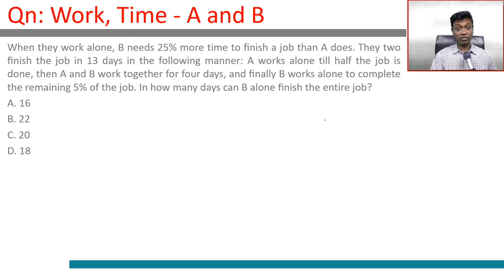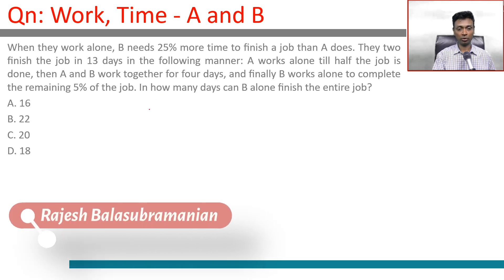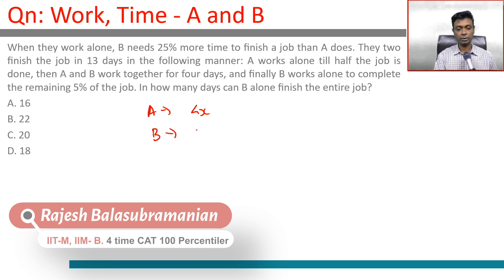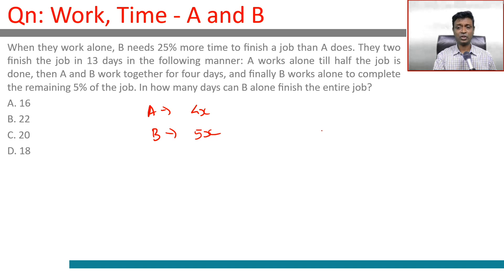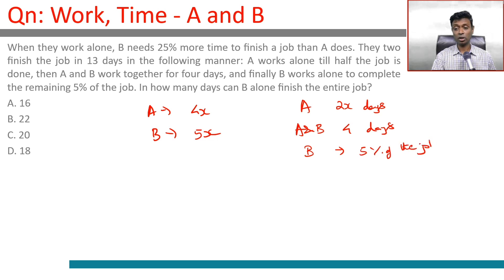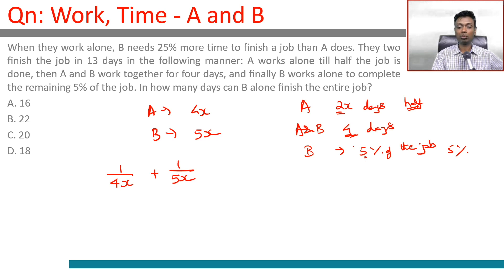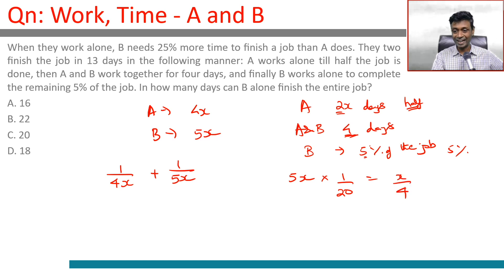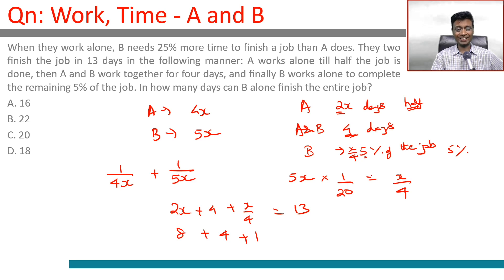CAT 2018 Question Paper - Slot 1 Solutions | Work and Time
CAT 2018 Question:
When they work alone, B needs 25% more time to ﬁnish a job than A does. They two ﬁnish the job in 13 days in the following manner: A works alone till half the job is done, then A and B work together for four days, and ﬁnally B works alone to complete the remaining 5% of the job. In how many days can B alone ﬁnish the entire job?
A. 16
B. 22
C. 20
D. 18

Team 2IIM.